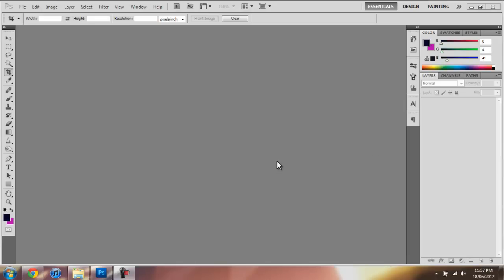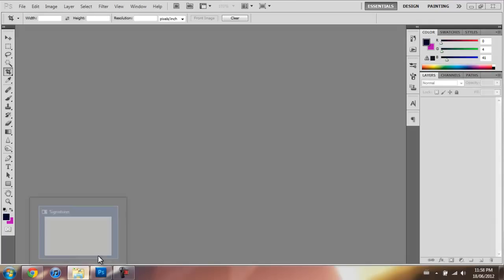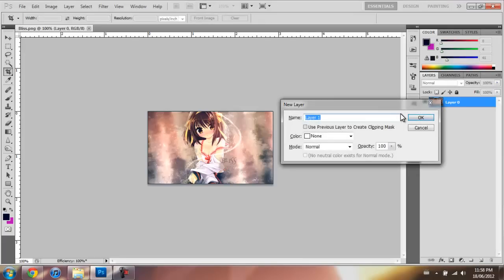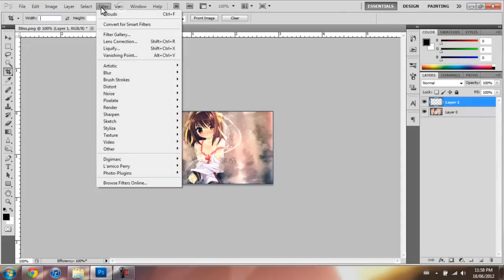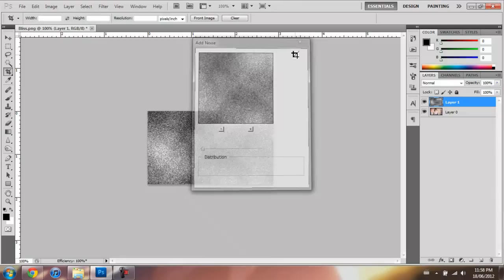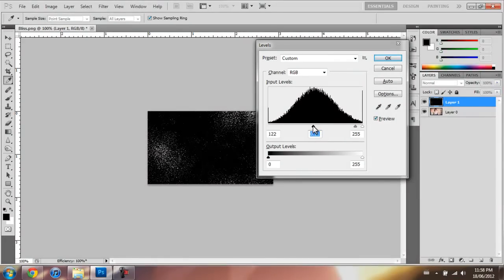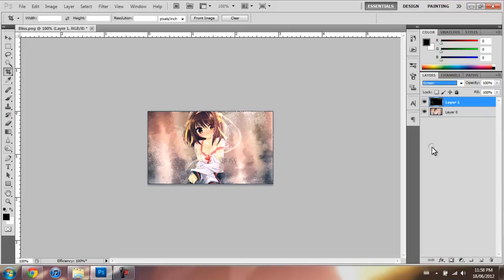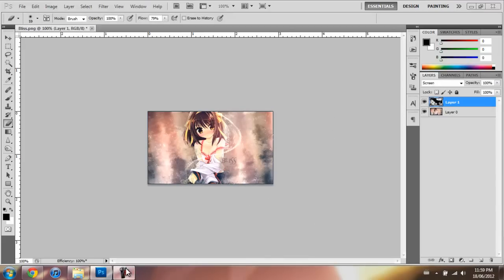How to add dust particles in Photoshop CS5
Title explains it all.
First quick tutorial video.